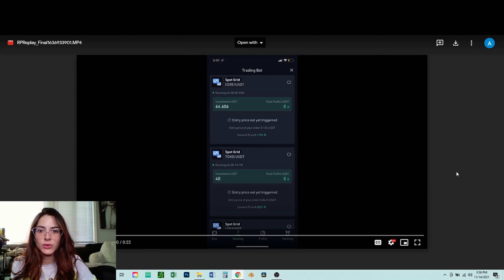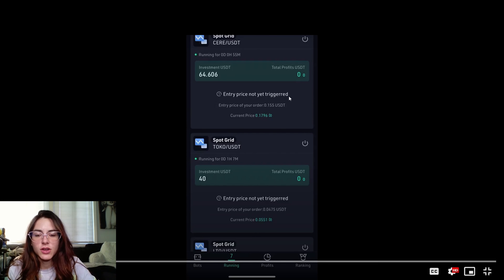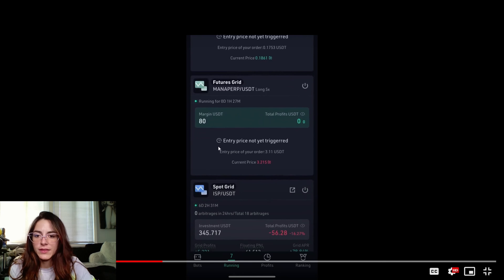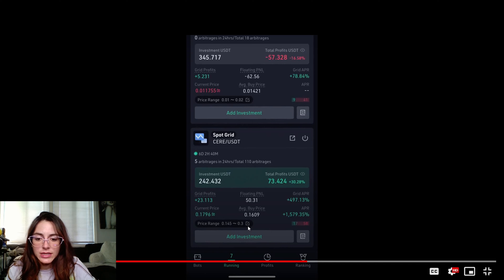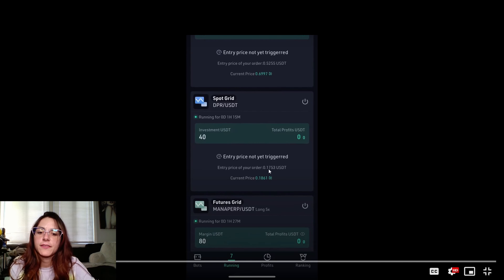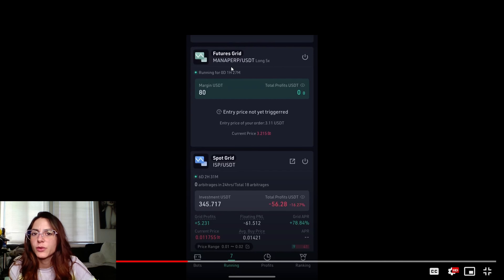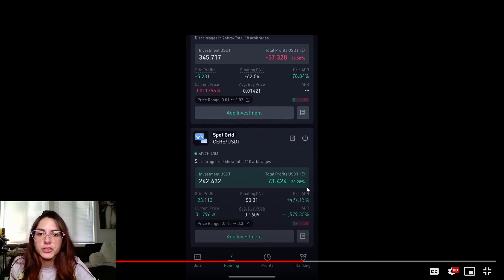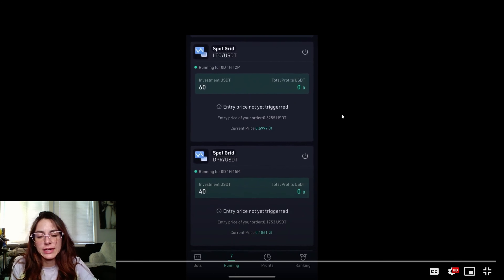My NEW & IMPROVED KuCoin Crypto Spot Trading Bot Strategy | DAY 6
How do you use KuCoin's crypto spot trading bot?
What's the best bot trading strategy for KuCoin?
How do you set up entry price and the right spread for KuCoin's spot trading bot?

KuCoin Spot Grid Bot Review | KuCoin Trading Bot Review | KuCoin Trading Bot Profit

Trade $100 on Voyager and get $25 in FREE BTC! 💰

Trade on Public and get a free stock worth up to $70! 🤑

You should not take any of this information as guidance for buying or selling any type of investment or security.  I am not a financial advisor and anything that I say on this YouTube channel should not be seen as financial advice. I am only sharing my biased opinion based off of speculation and personal experience.  An individual trader's results may not be typical and may vary from person to person. It is important to keep in mind that there are risks associated with investing in the stock market and that one can lose all of their investment. Thus, trades should not be based on the opinions of others but by your own research and due diligence.